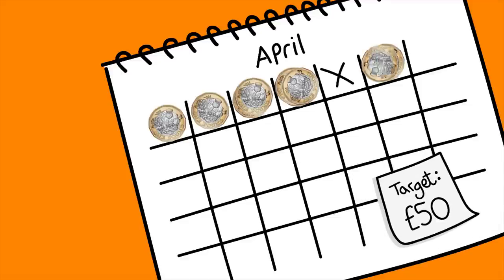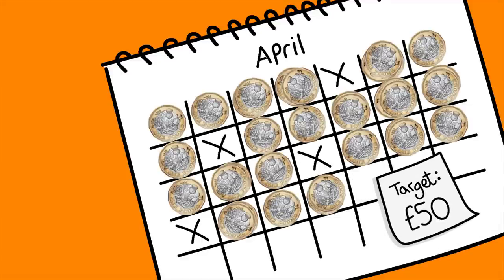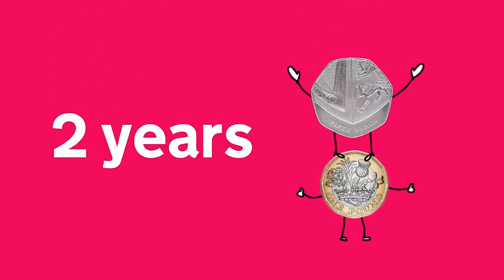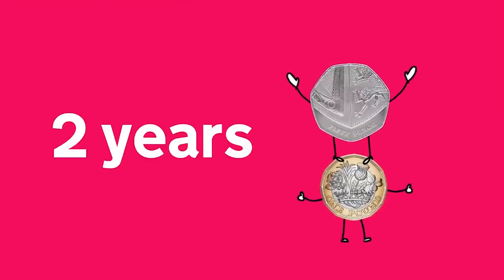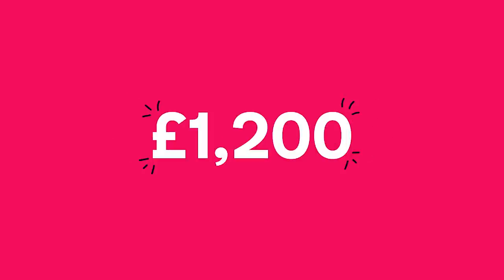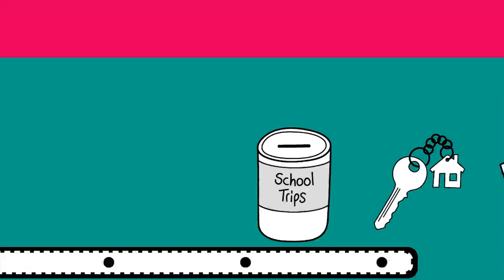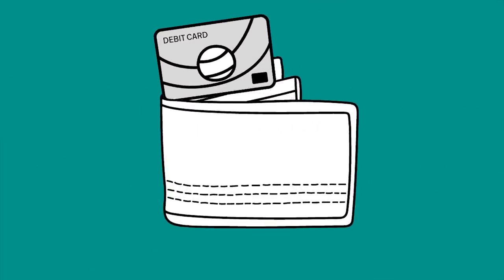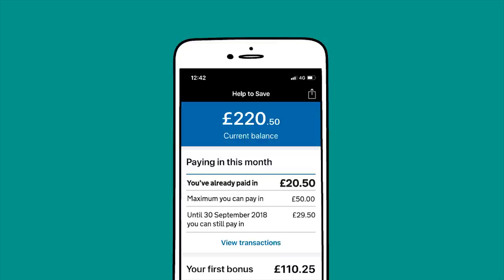Help to Save savings explained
Watch this video to find out more about Help to Save